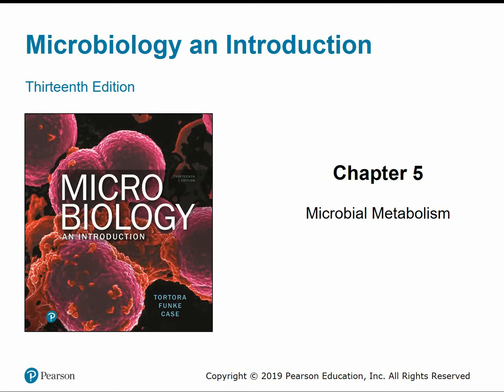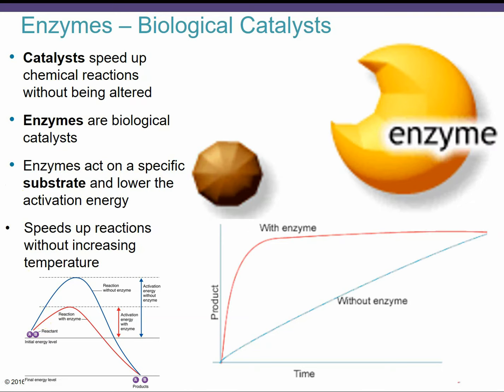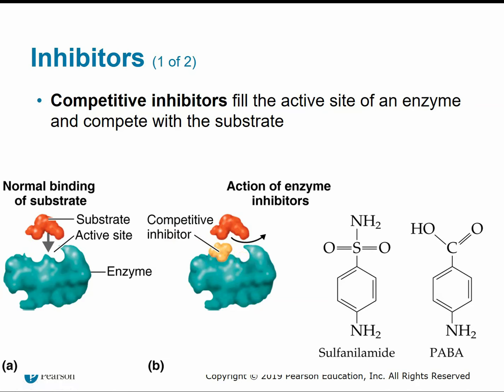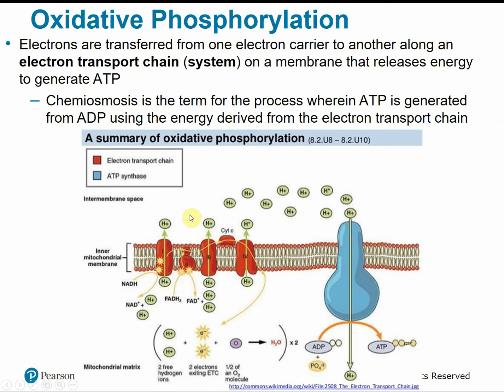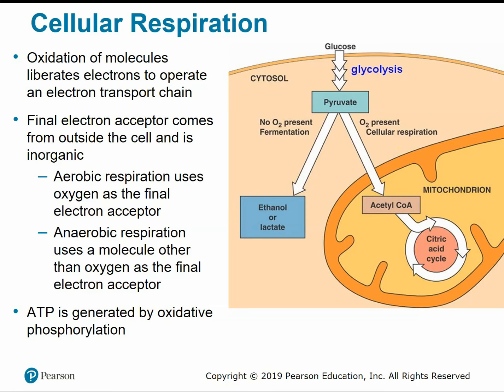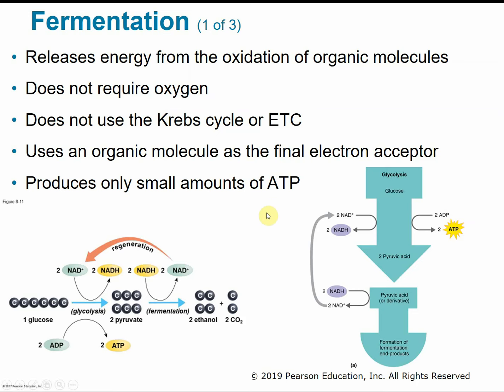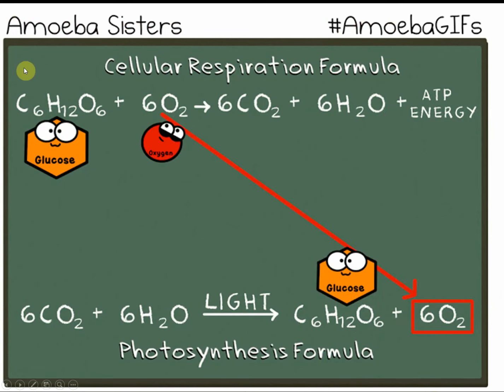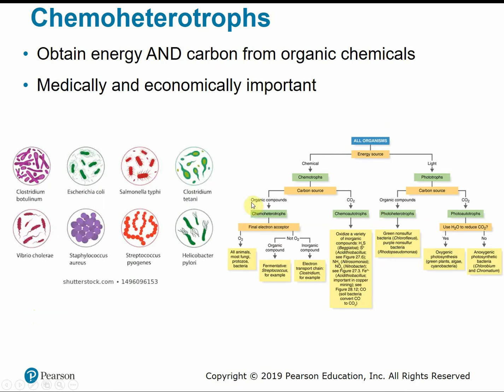2117 Chapter 5 - Microbial Metabolism